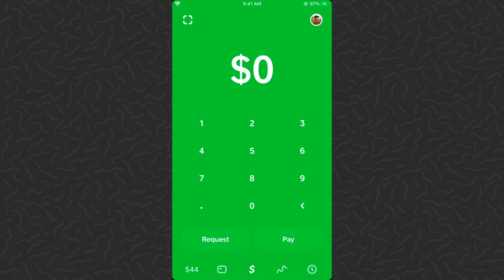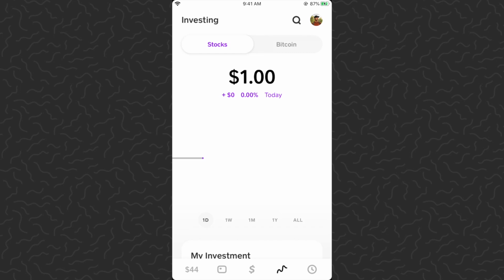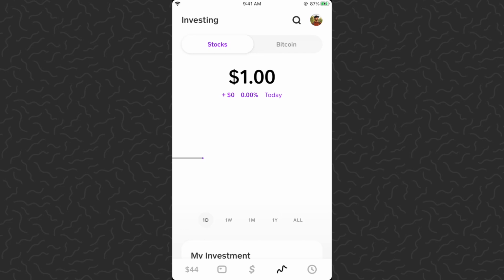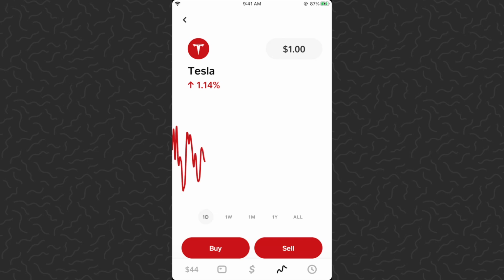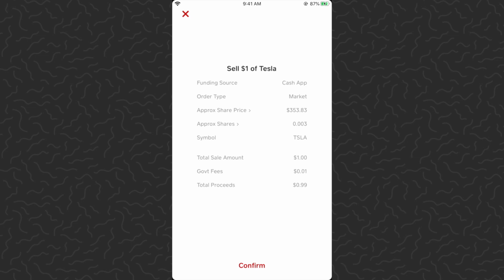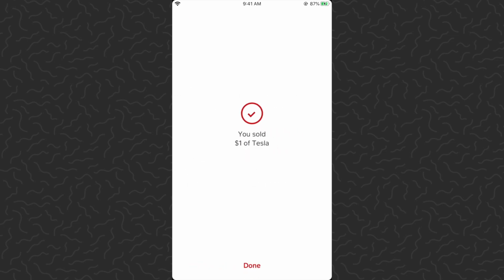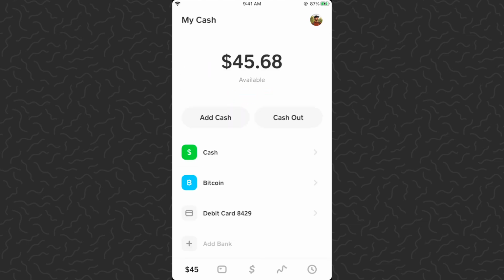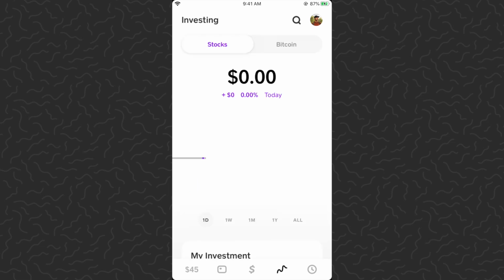How to Sell Stocks with Cash App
How to Sell Stocks with Cash App - A tutorial on how to invest and sell  stocks using cash app. The easiest way to invest in stocks.